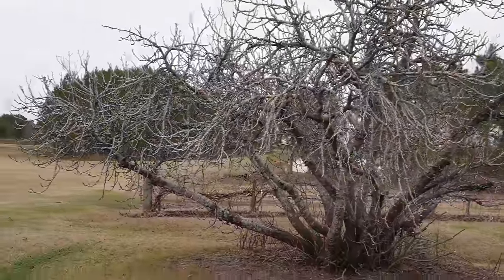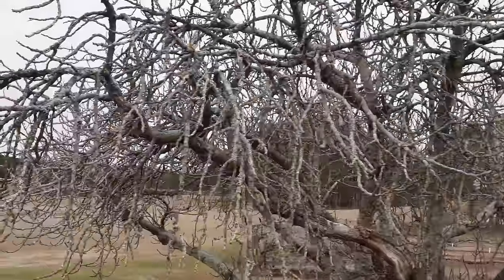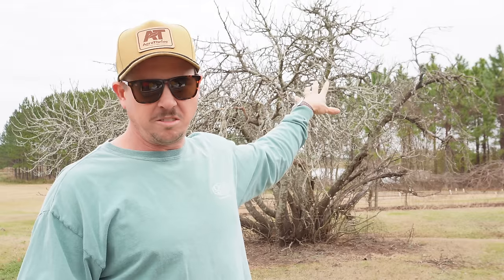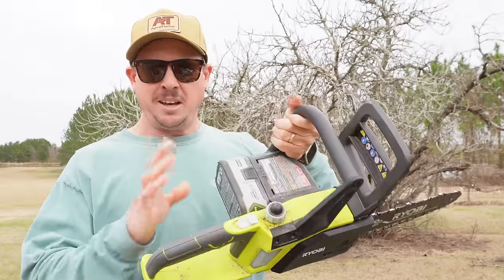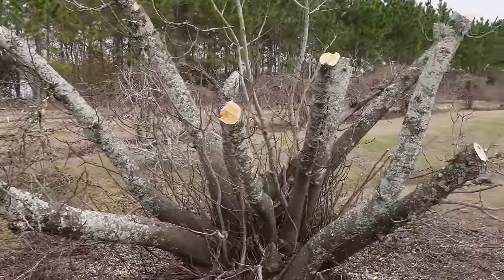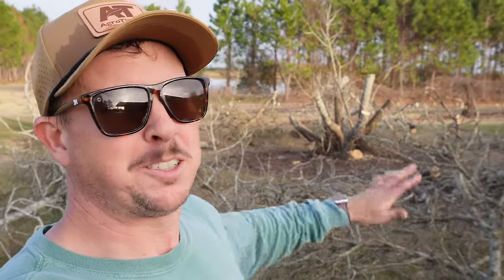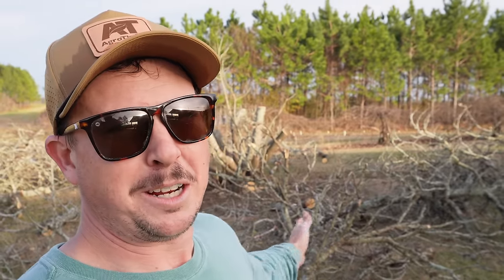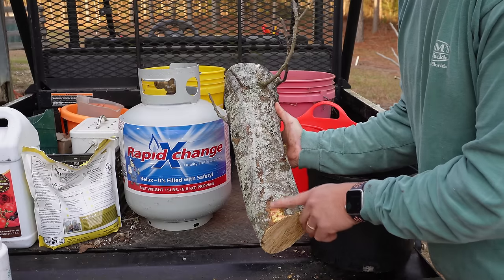Can We Save This Fig Tree By Cutting It Down?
Can We Save This Fig Tree By Cutting It Down? Watch as we tackle the challenge of rejuvenating our beautiful but unproductive fig tree. Join us as we take on the task of pruning this massive tree to promote new growth and hopefully restore its fig production.

0:00 Intro
0:24 Why Has This Fig Tree Stopped Producing?
2:15 How Much Will We Cut?
2:51 Saving Brown Turkey Fig Cuttings
3:18 Our High-Powered Chainsaw
4:11 Cutting Back a Massive Fig Tree
7:42 Can We Propagate This Fig Log?